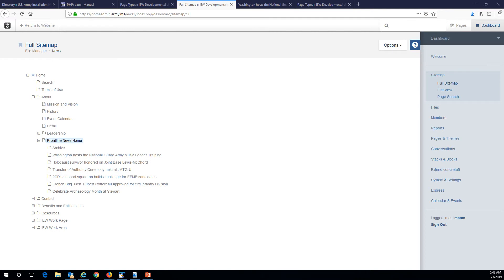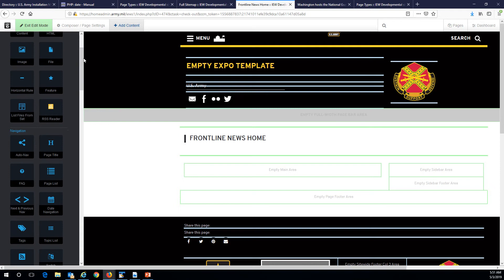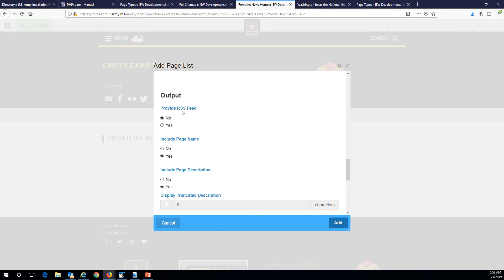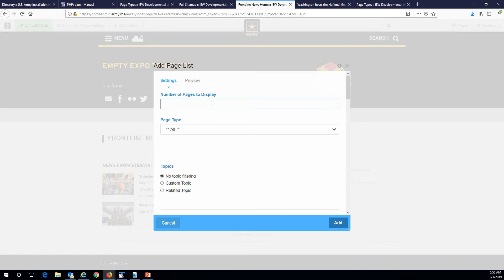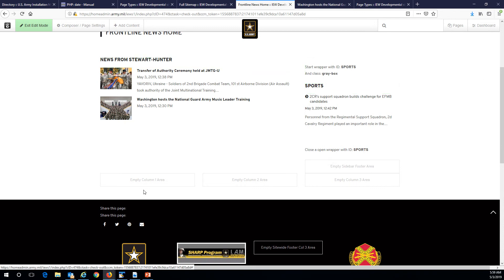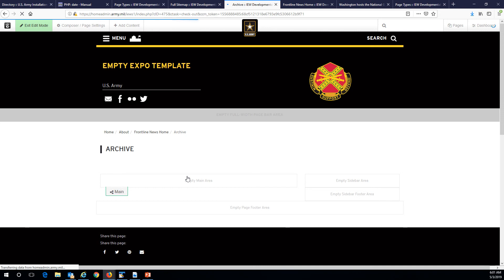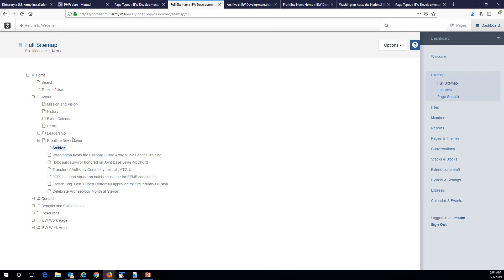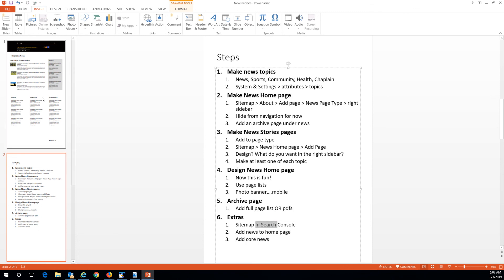News Step 2